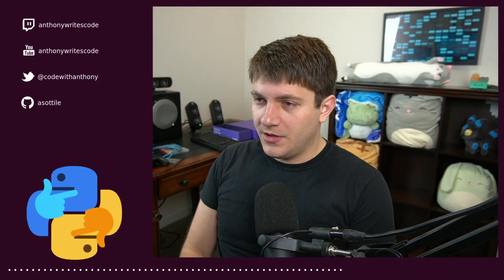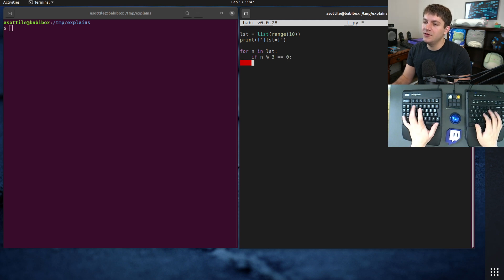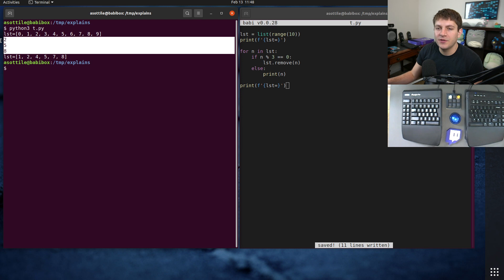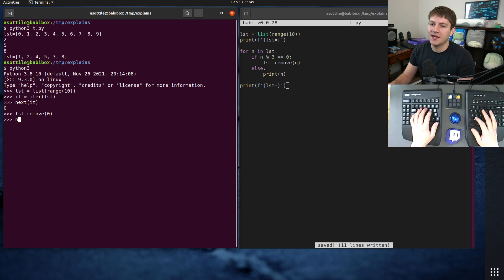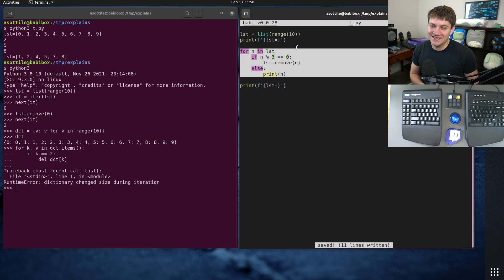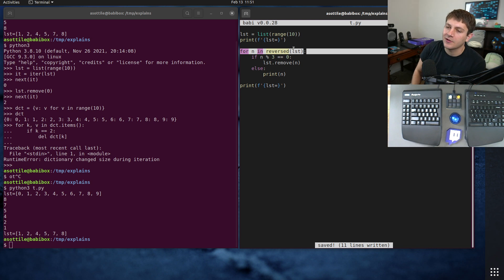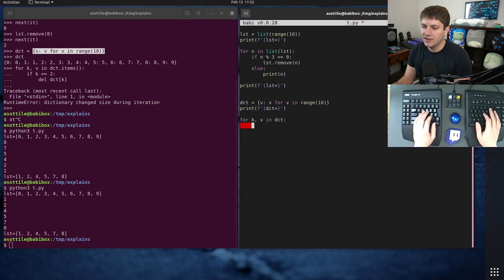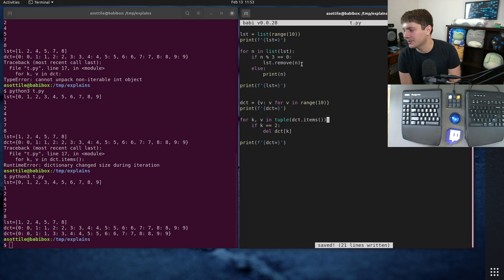how to modify a list while iterating (intermediate) anthony explains #402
*normally* you can't modify a list while iterating over it but I show a little trick that makes it possible.  I also show how you might refactor "iterating a dict while modifying" as well!